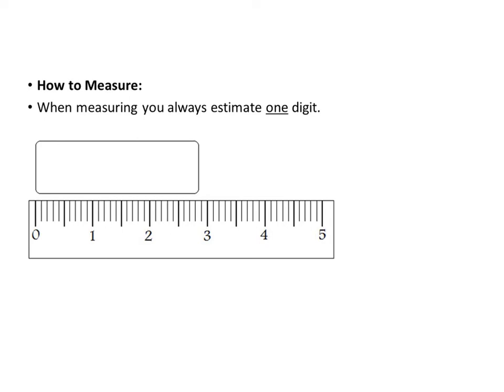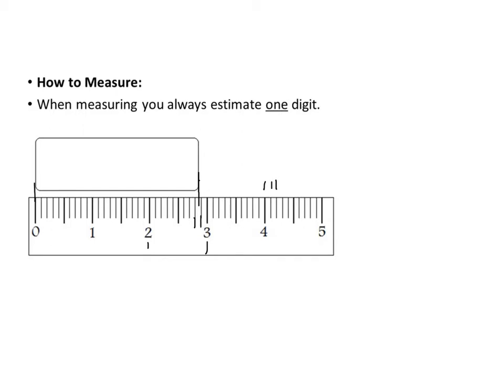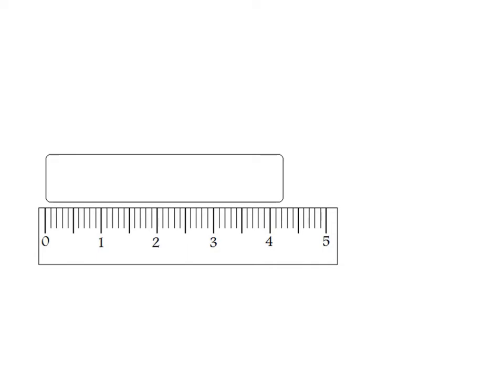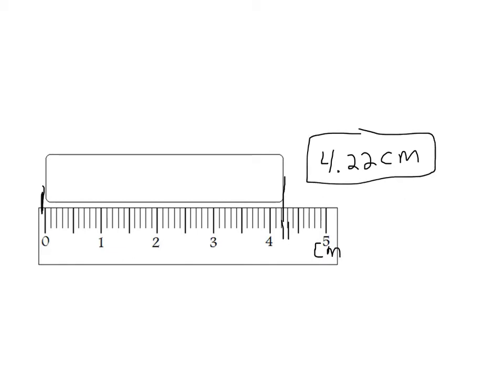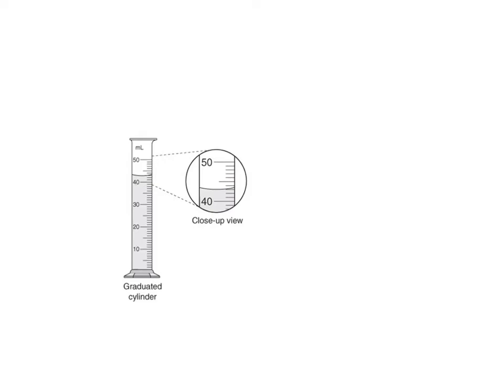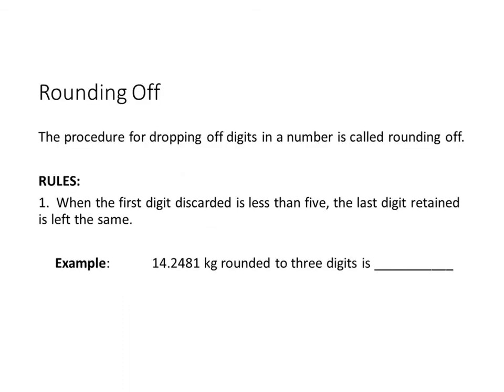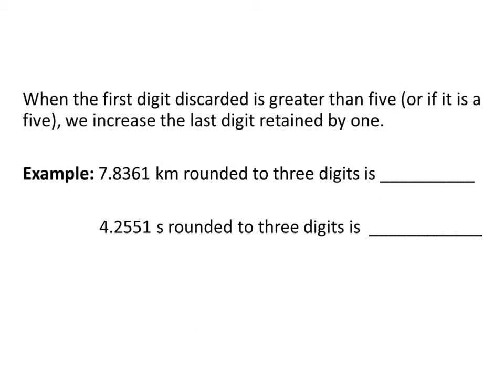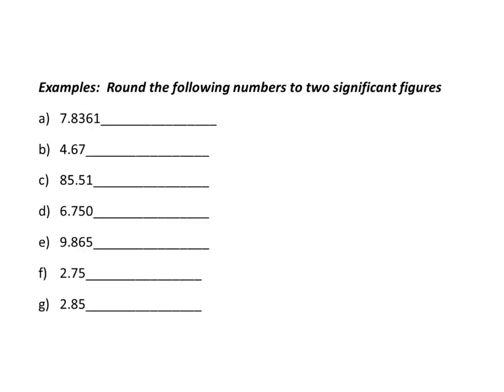Introduction to measurements and rounding-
Appleton